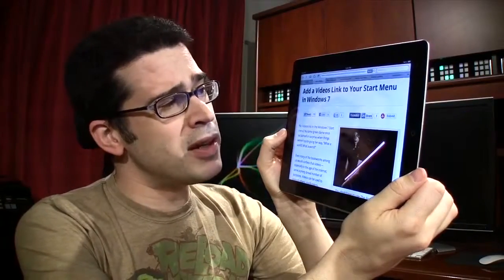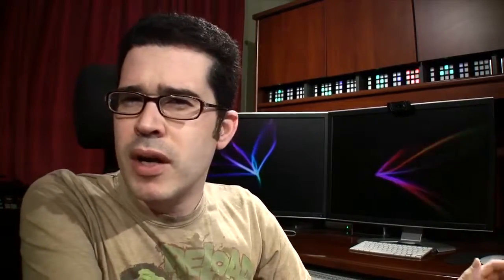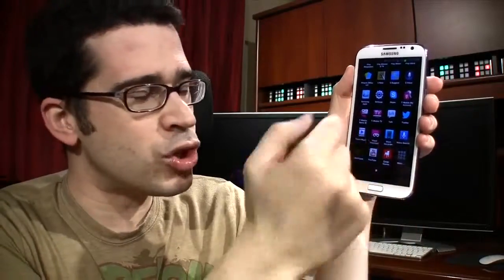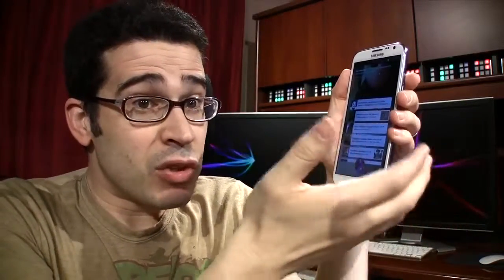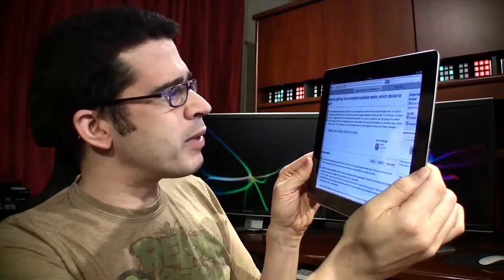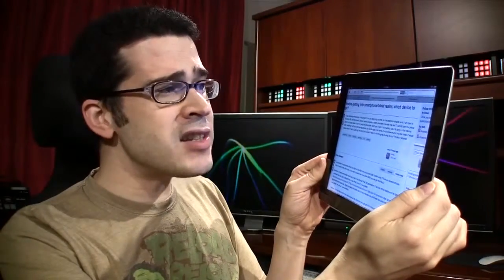TLDR Facebook Home First Impressions